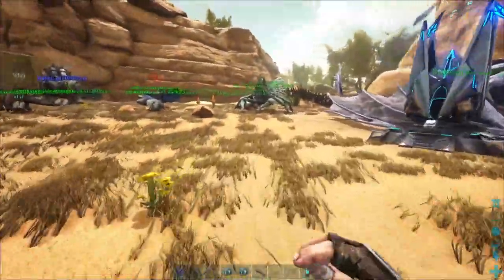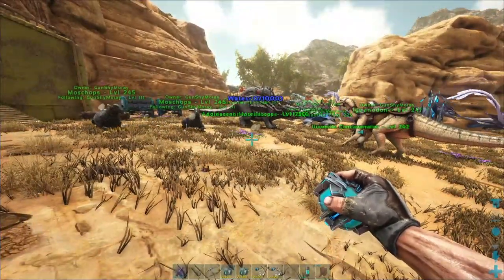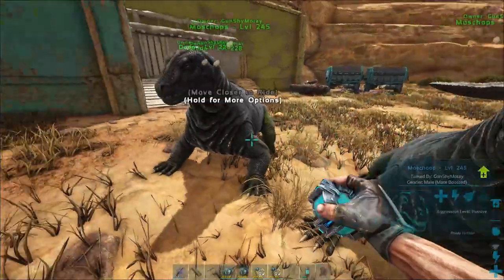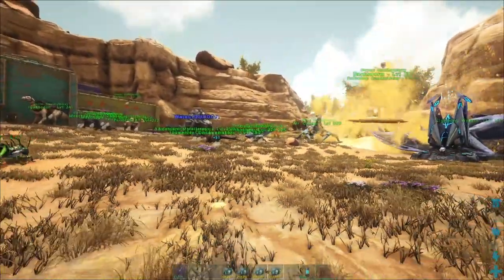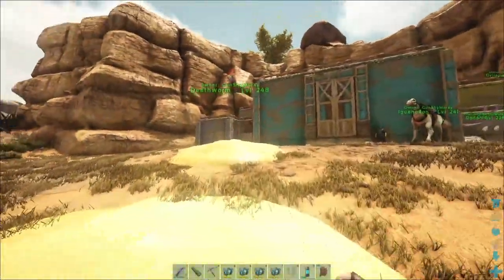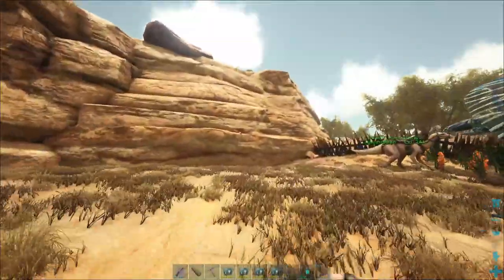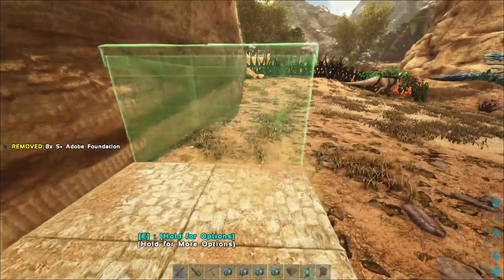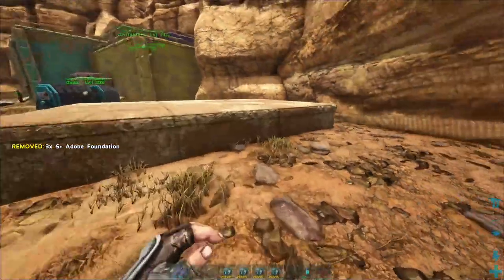More Farm Building - Ark Survival Evolved [Ep.67 Scorched Earth]